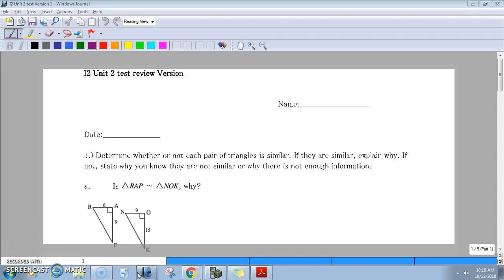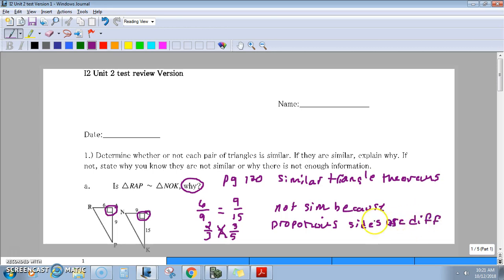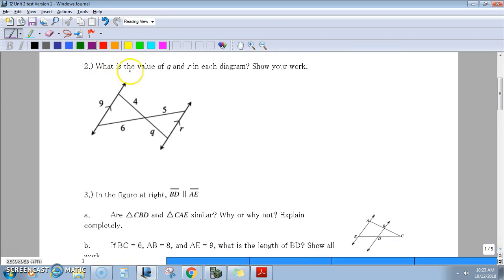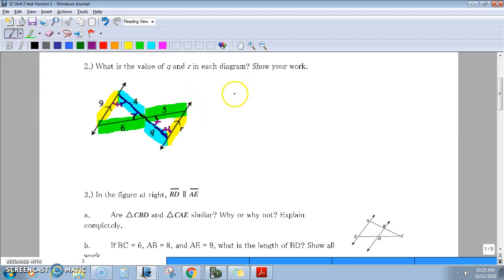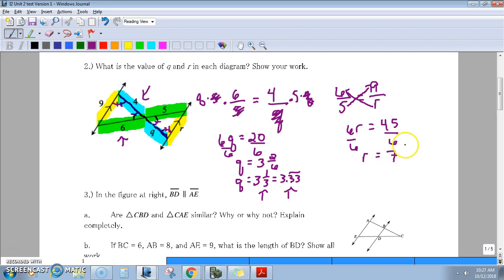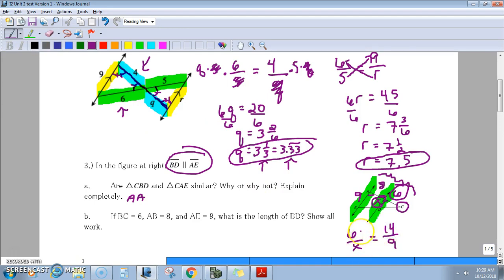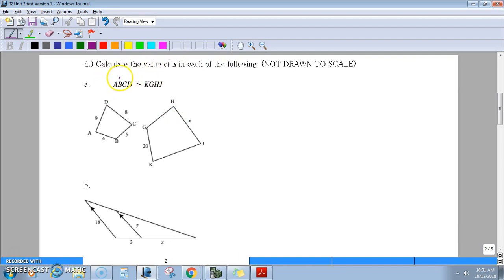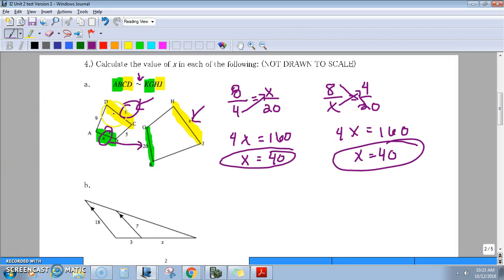I2 UA2 Review V1 (questions 1 to 4a)